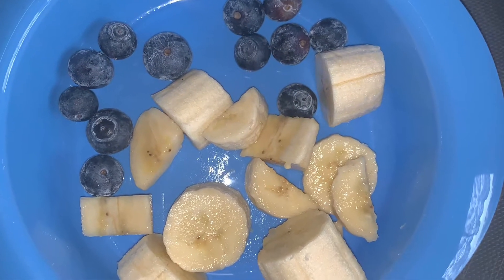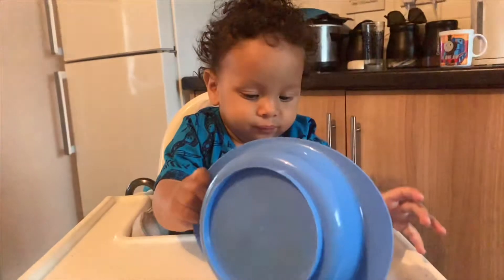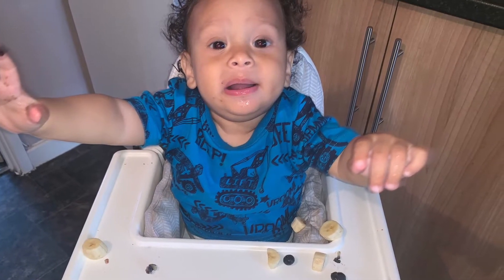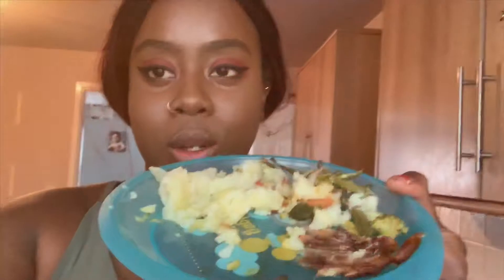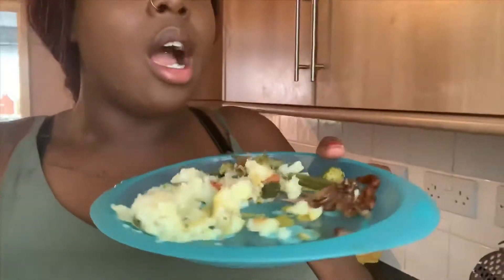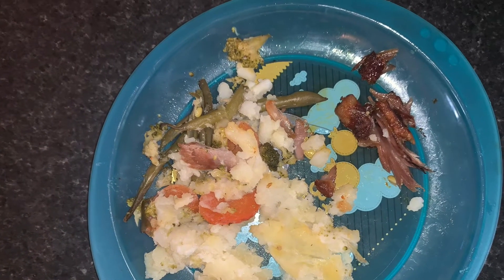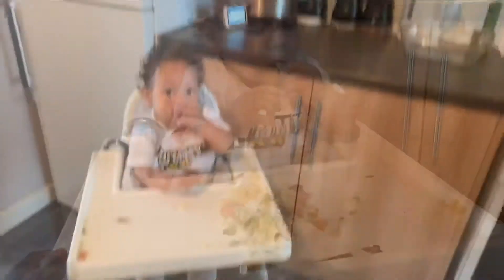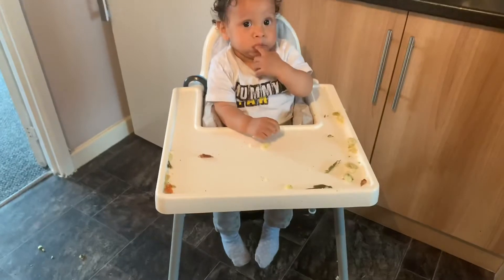WHAT A BREASTFED BABY EATS IN A DAY | Chevi Nadene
HEYYYYY HONEYBEES🐝💘
Another highly requested video.. what a breastfed baby eats in a day❤️Hope you guys enjoy!

See you again SUNDAY / WEDNESDAY / FRIDAY @ 5PM my lovelies xx

ALSOOO MY BLOG!!